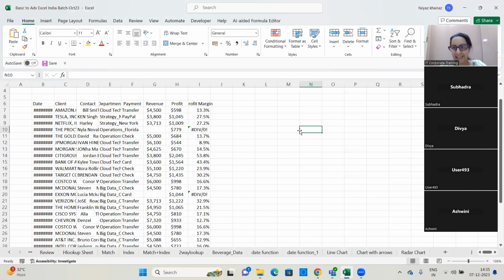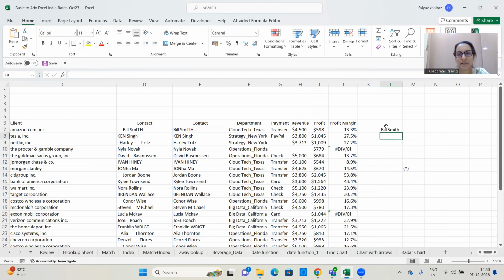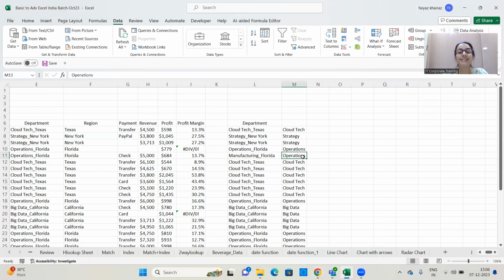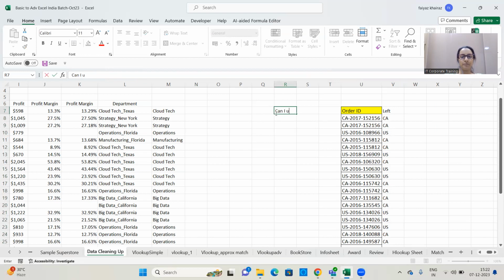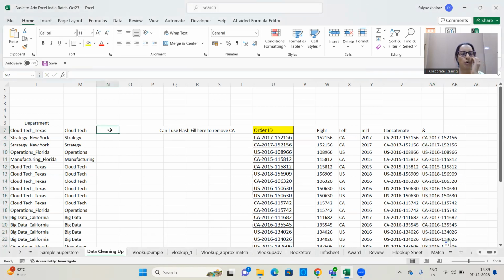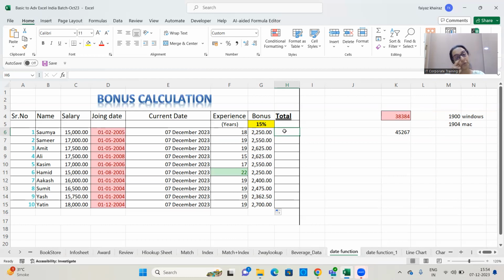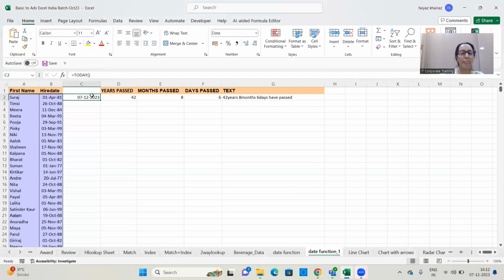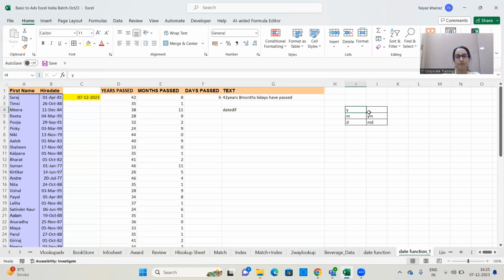Session 5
Data Cleaning
Date Function